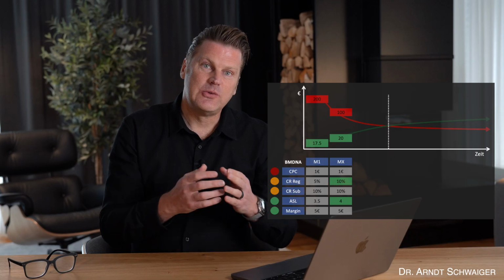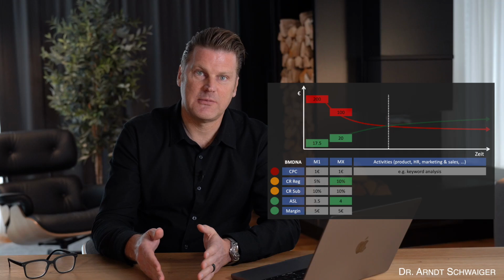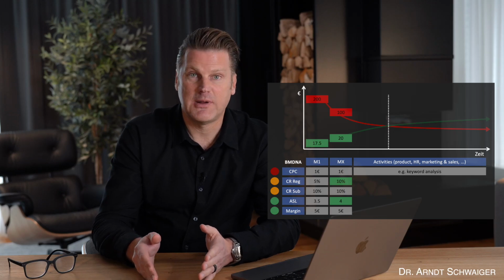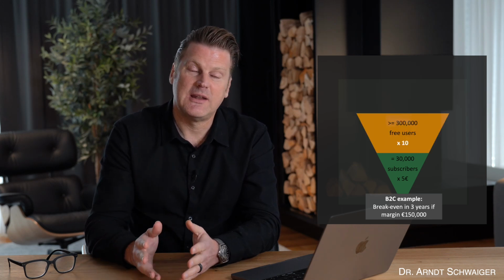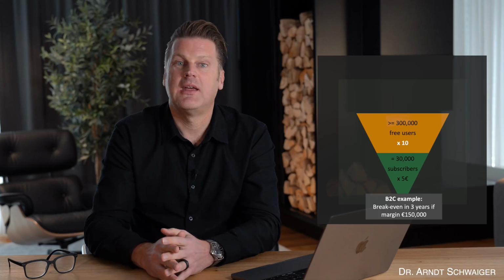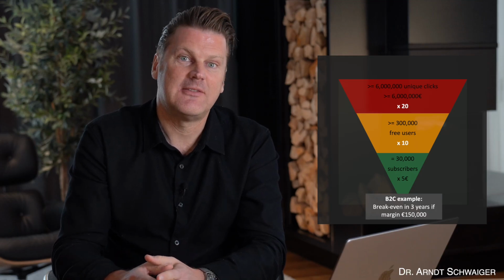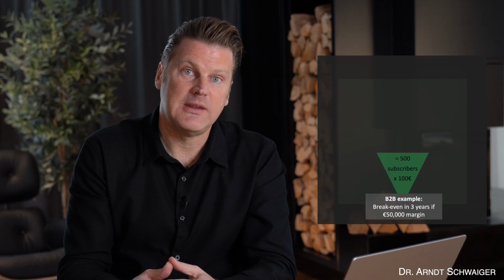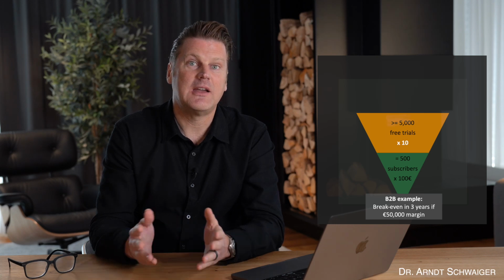The BMDNA Chapter 9: Convince Yourself and Your Investors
We will learn in this chapter how to use BMDNA as the basis for a data-based circumstantial evidence to convince yourself, your team and external investors of the success of your business model. We will see how this approach works in detail and what advantages it has. In addition, I will introduce the so-called "backward calculation", which makes it possible to quickly assess a business model. This calculation is also often used by investors when they listen to a start-up pitch. For a better understanding, I will explain this procedure again using the two well-known examples (B2C and B2B). As an exercise for this chapter, you create the circumstantial evidence for your business model by working out the corresponding data-based plans and corresponding argumentation chains. In addition, you carry out a backward calculation for a goal you have defined and evaluate the result.